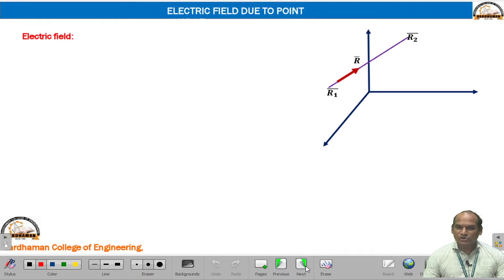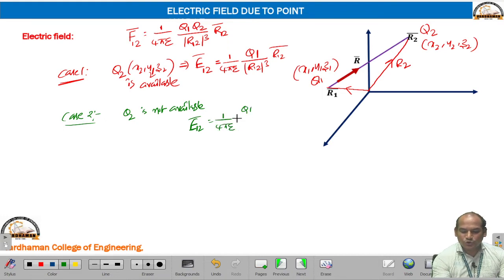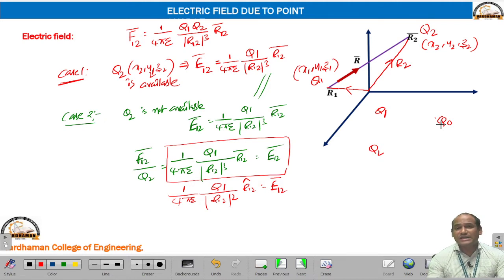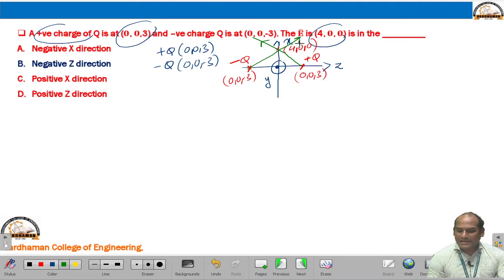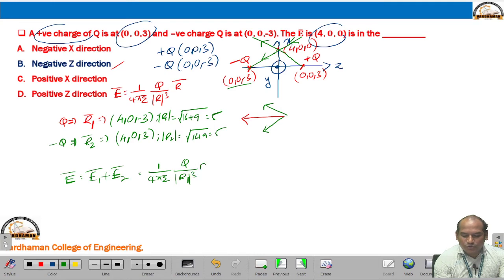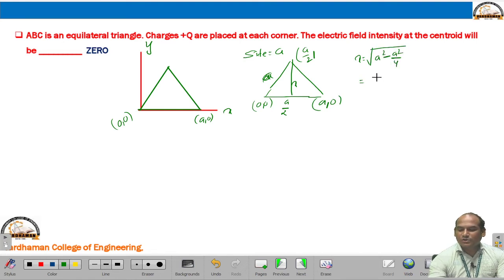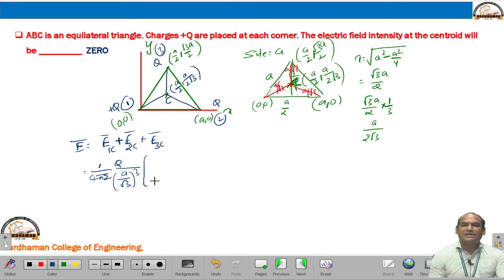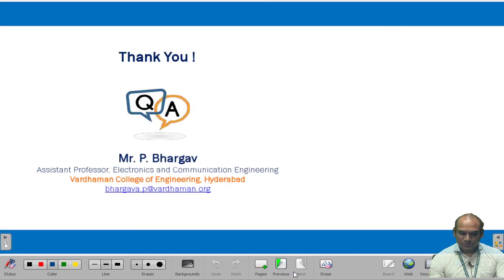10 ELECTRIC FIELD DUE TO POINT CHARGE